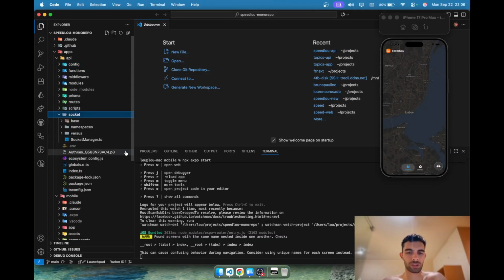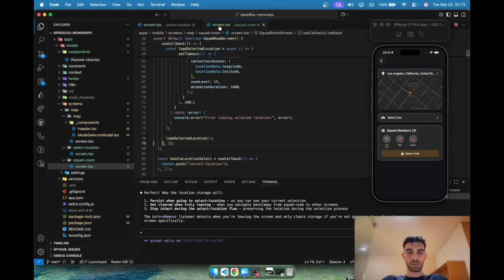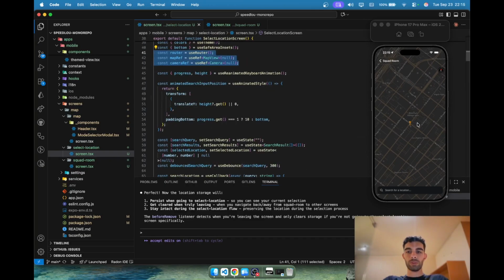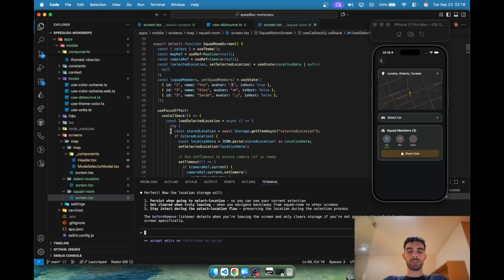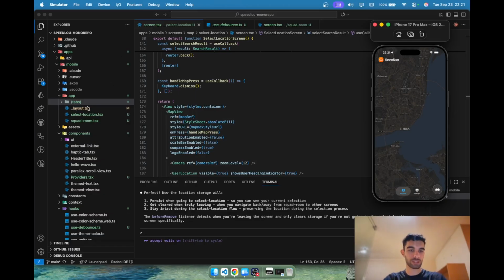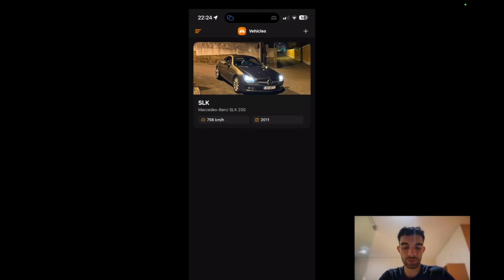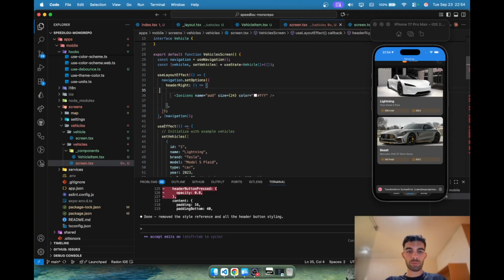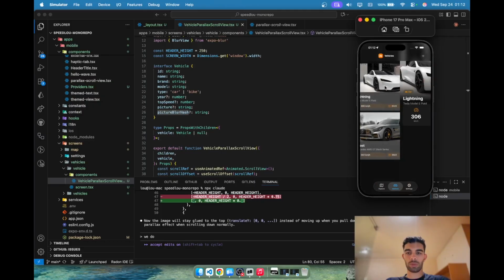React Native Expo SDK 54 (Ep. 5) – Building SpeedLou – Building Squad Room and Vehicles interface